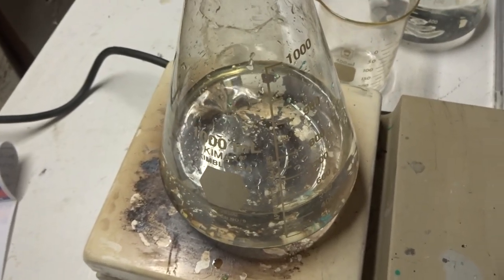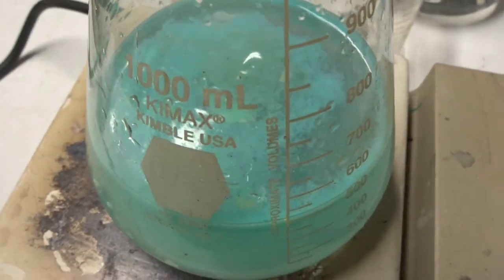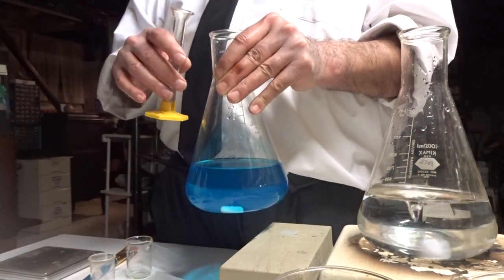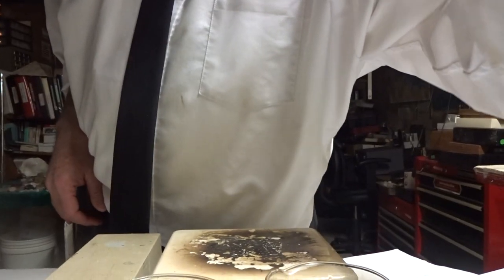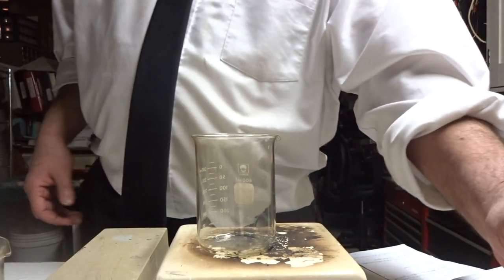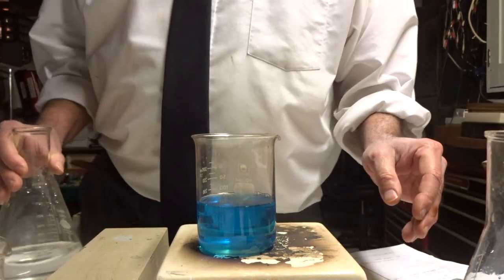Reaction Between Luminol and Hydrogen Peroxide